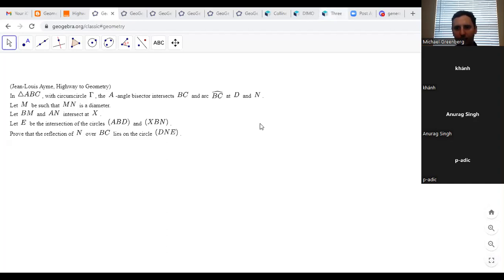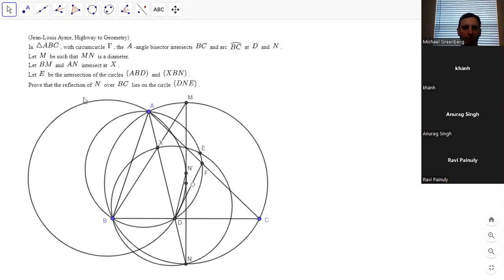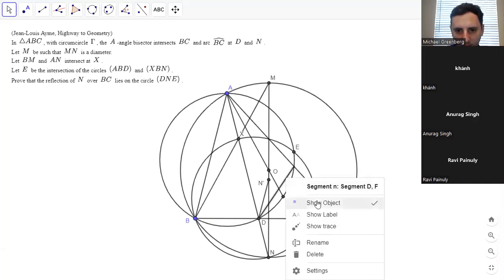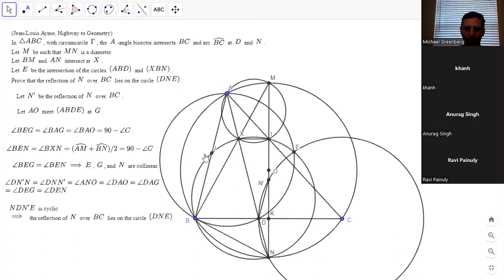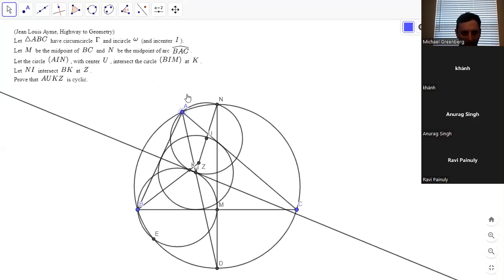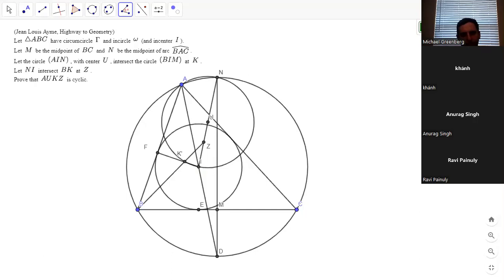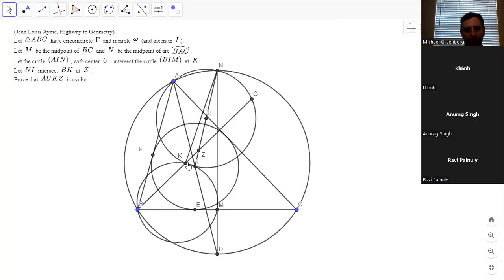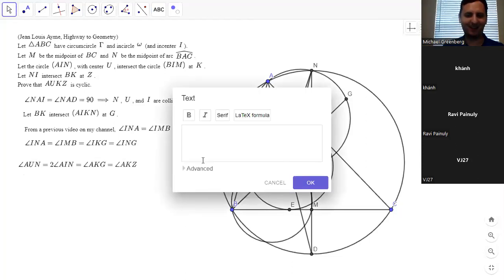LIVESTREAM GEO 73A: From a Beautiful Problem Collection by Jean Louis Ayme!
In the first half of this session, we solved two geometry problems from the website of Jean Louis Ayme, who I believe is a retired math professor from France (he gave me permission to use the problems). He has dedicated much of his working life to finding synthetic solutions to olympiad geo, and has some fantastic problems! We found that the solution to the second problem was quite easy if you use a lemma that was previously on my channel.